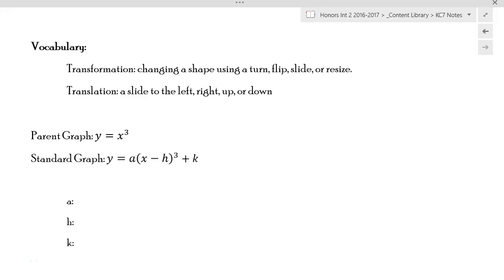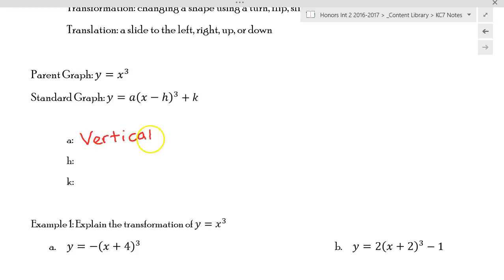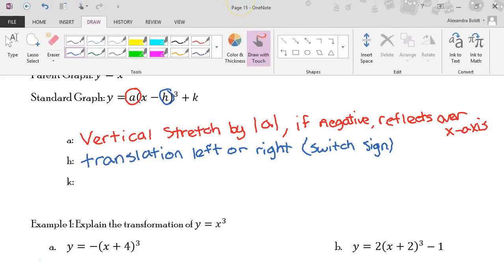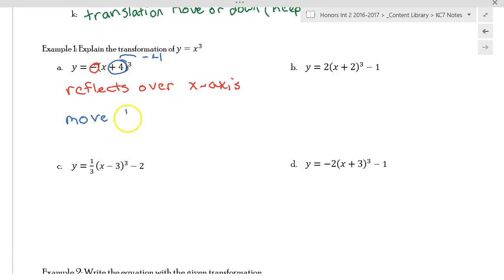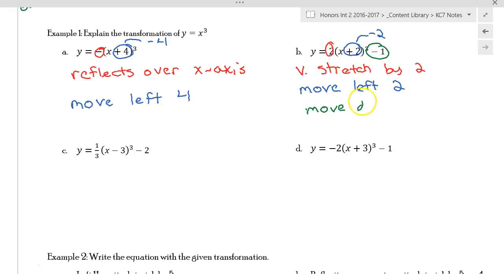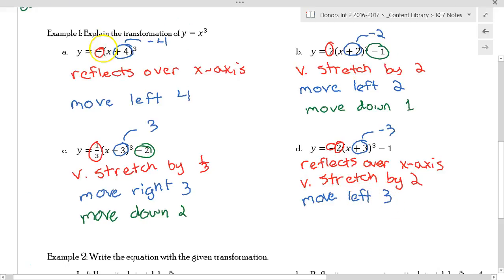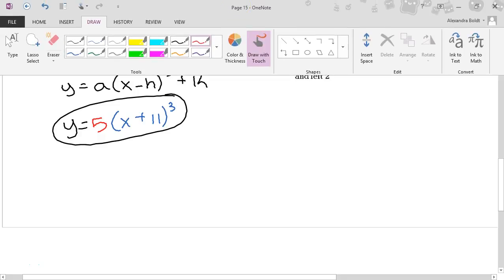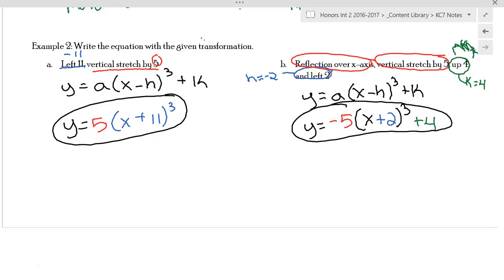Key Concept 7 Target 7D Part 2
I can transform cubic functions